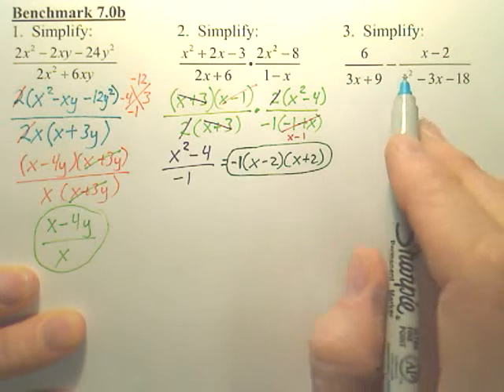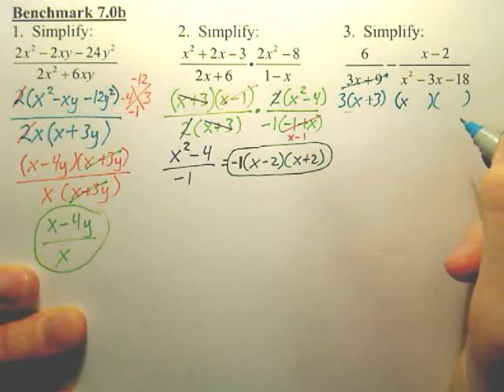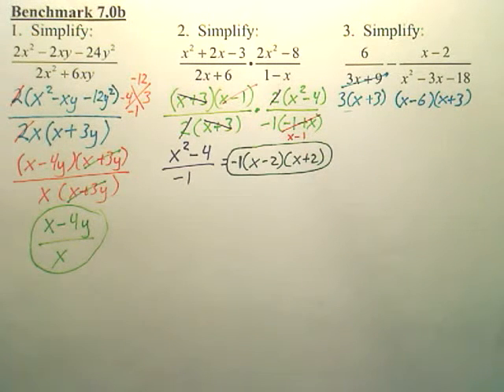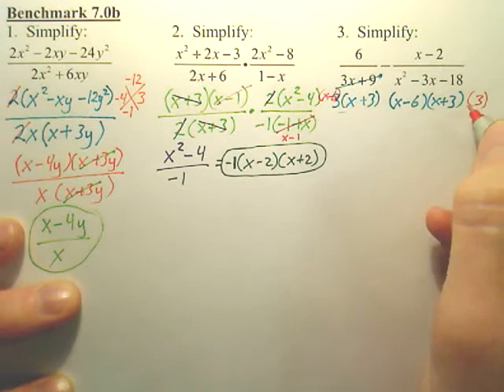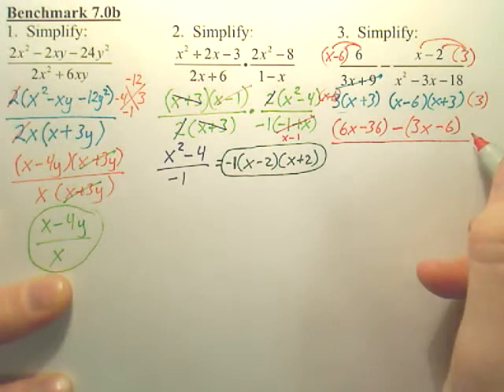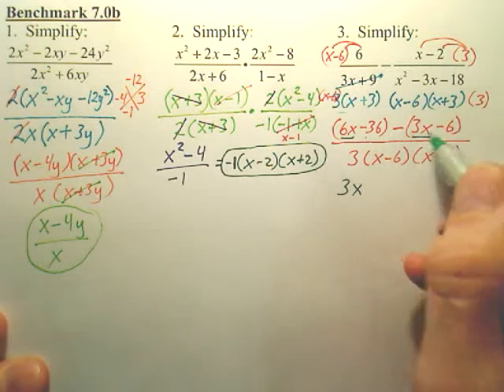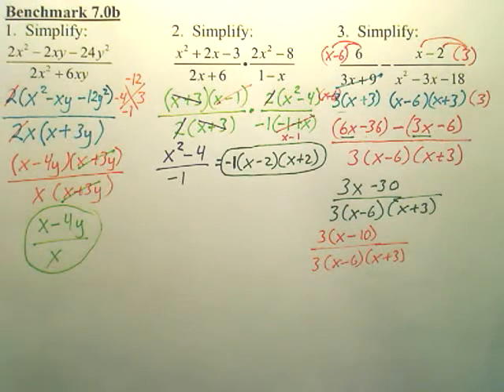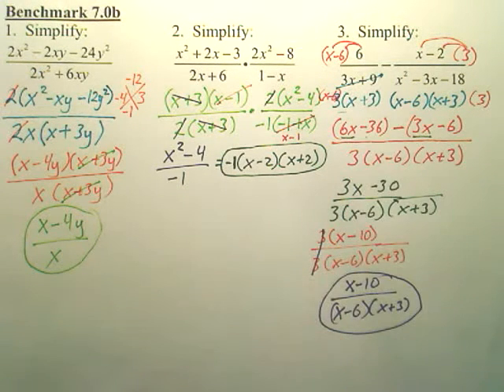Benchmark 7b p2